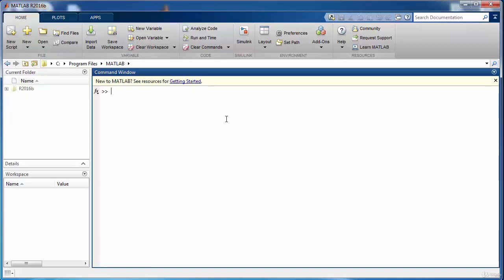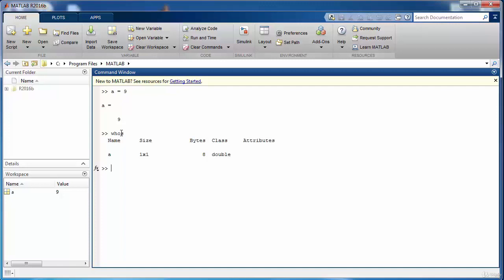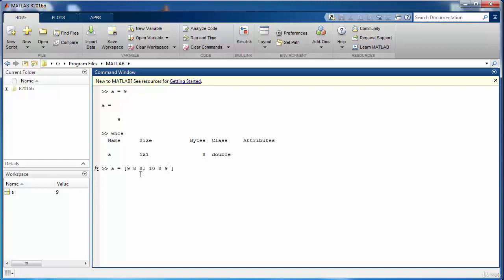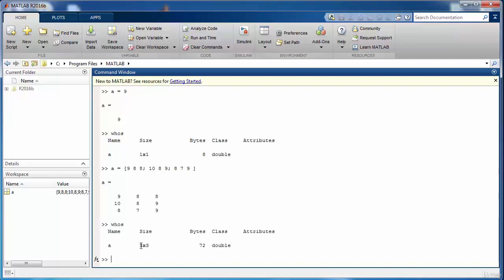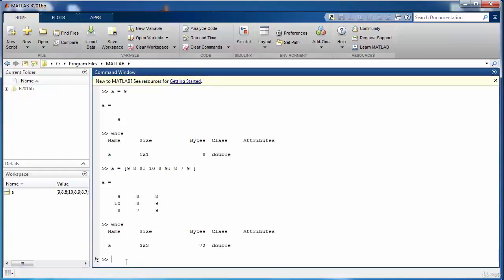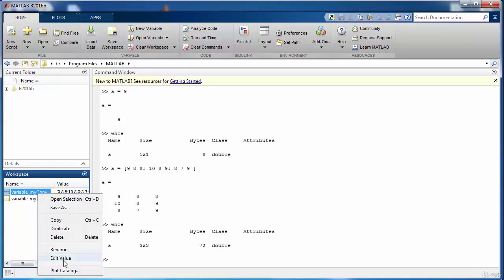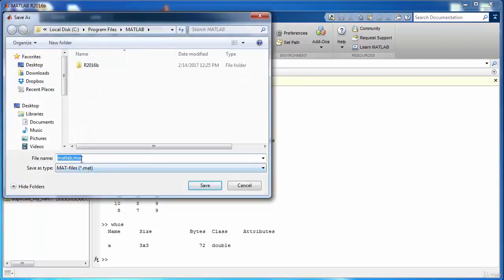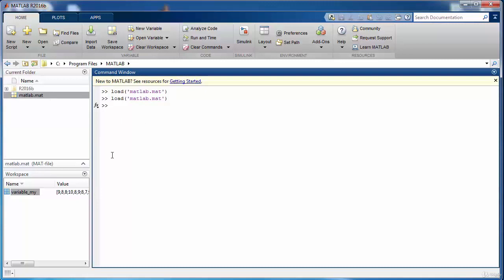3.Let's lay foundations for understanding Variables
Once a variable is entered into the system, you can refer to it later. Variables must have values before they are used. When an expression returns a result that is not assigned to any variable